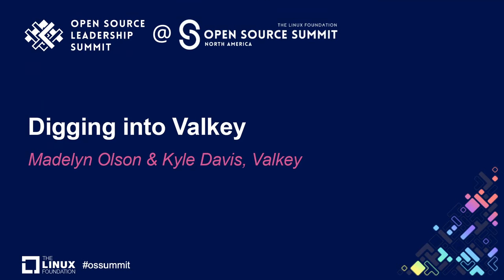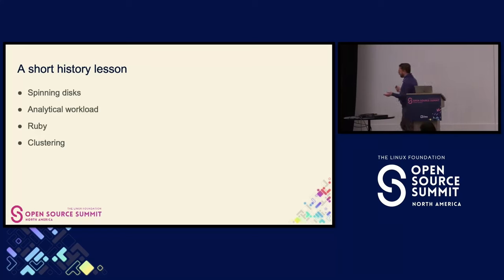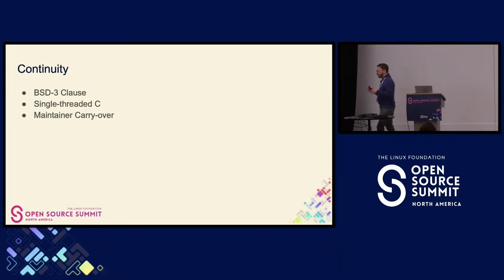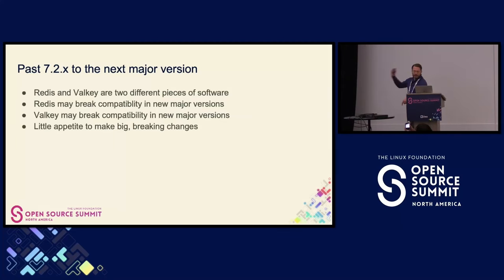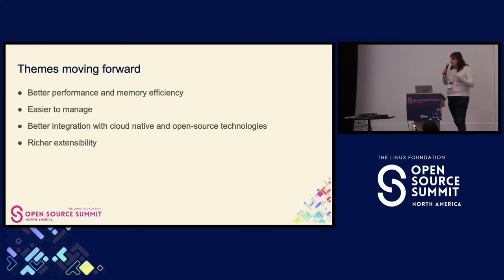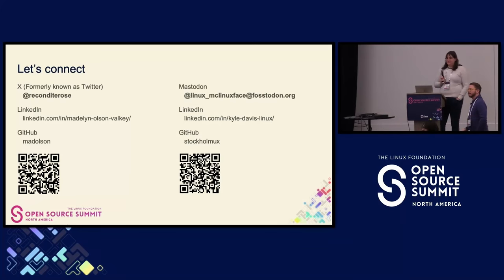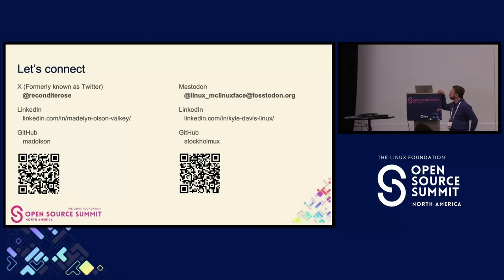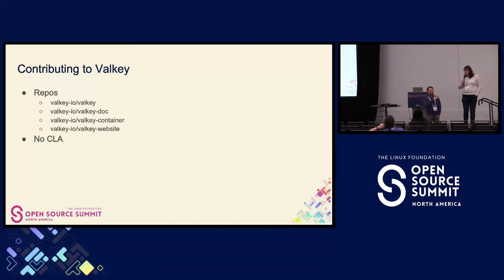Digging into Valkey - Madelyn Olson & Kyle Davis, Valkey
In this session you'll learn about Valkey, a new Linux Foundation open source alternative to the Redis project from both a technical and project perspective. First, the session will cover what triggered the creation of the project and what it aims to achieve. Then, gain insight into what the software does, how you can move to Valkey, and hear about what's coming up for Valkey. Finally, you'll find out how you can get involved with the project.